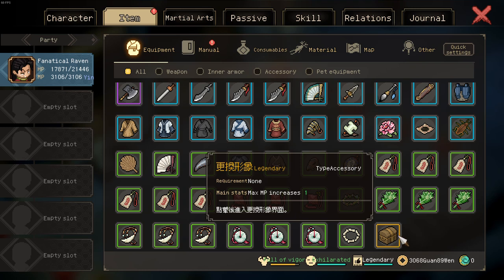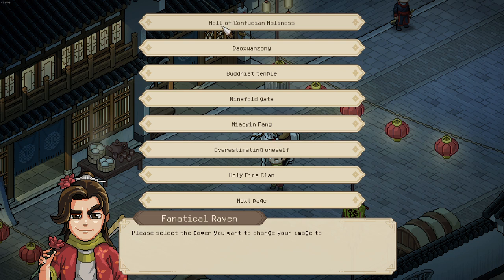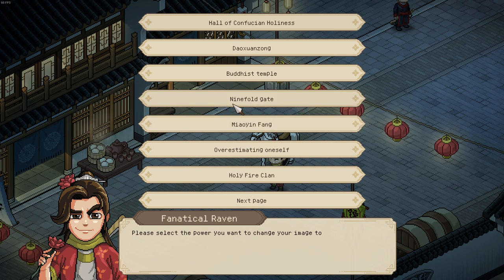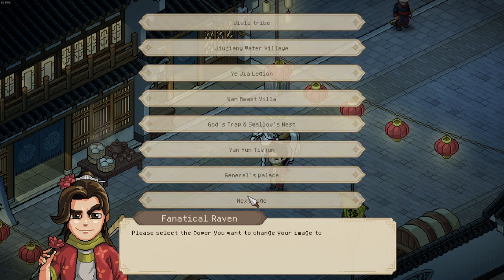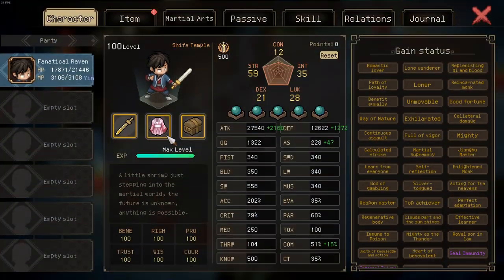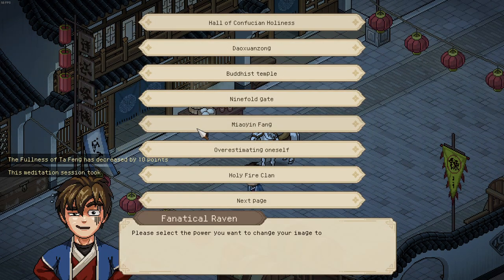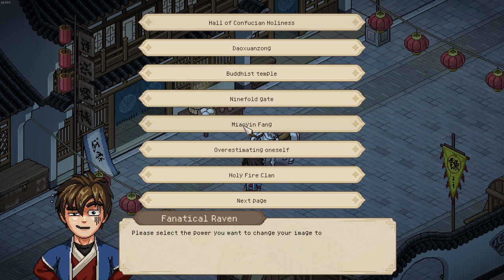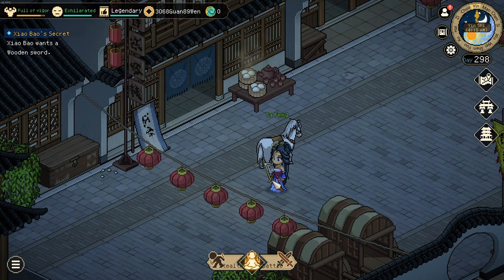Mod Demonstration: Skin Changer | Hero's Adventure